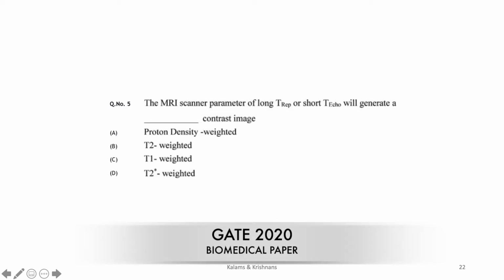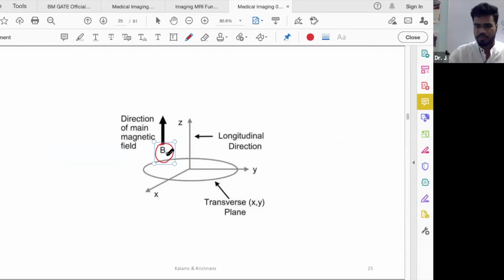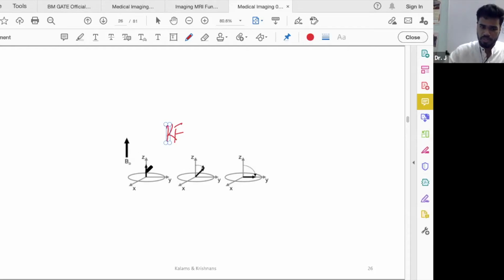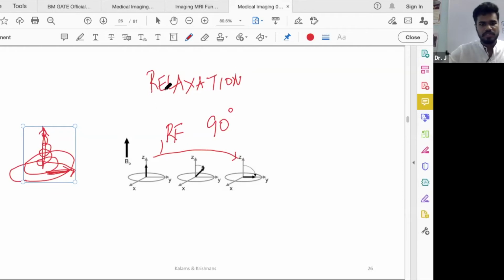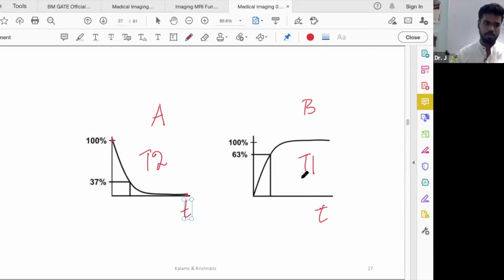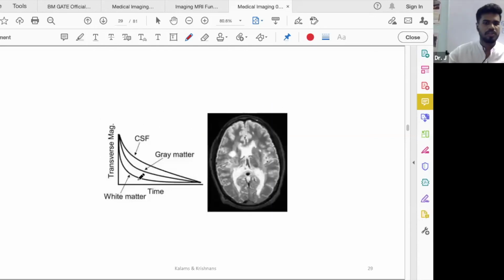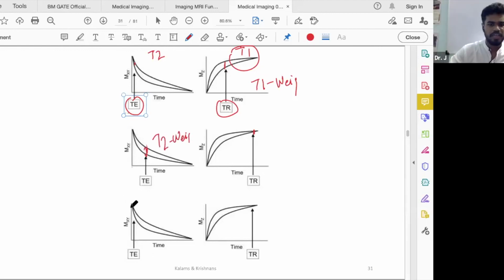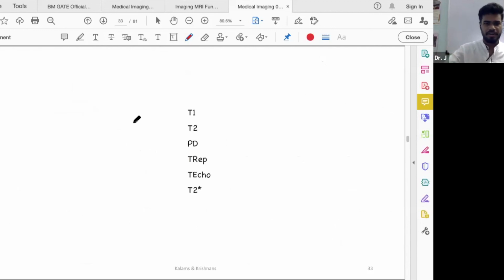MRI Contrast Mechanisms T1 T2 PD Weighing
We start from scratch and explain MRI contrast mechanisms using simple logic. Specifically we explain T1-weighing, T2-weighing, and PD-weighing.

Images from Robert A. Pooley. "Fundamental Physics of MR Imaging" Radiographics 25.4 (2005): 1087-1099.

Sources of other images may include Wikimedia Commons

🔴References 🔴
► Research Articles
Robert A. Pooley. "Fundamental Physics of MR Imaging" Radiographics 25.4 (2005): 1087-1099.

Bitar, Richard, et al. "MR pulse sequences: what every radiologist wants to know but is afraid to ask." Radiographics 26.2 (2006): 513-537.

► Suggested books
► Bushberg, Jerrold T., and John M. Boone. The essential physics of medical imaging. Lippincott Williams & Wilkins, 2011.

► Prince and Links. Medical Imaging Signals and Systems. Pearson, 2005.